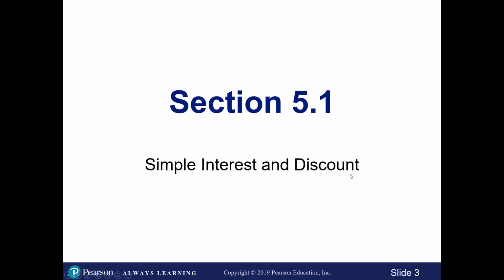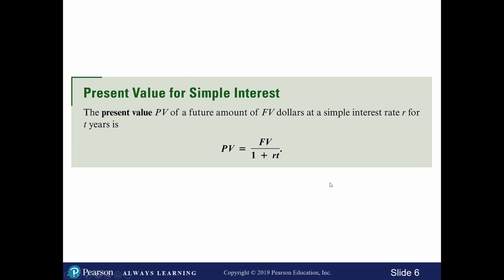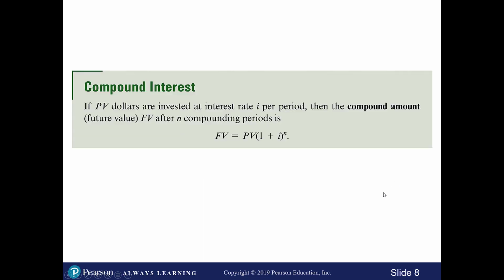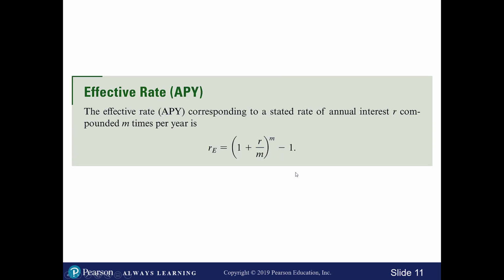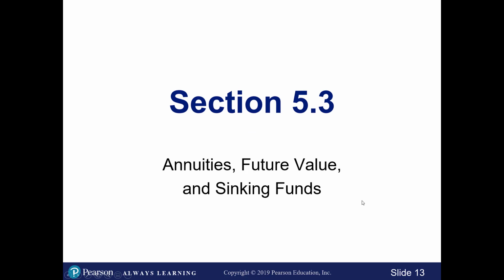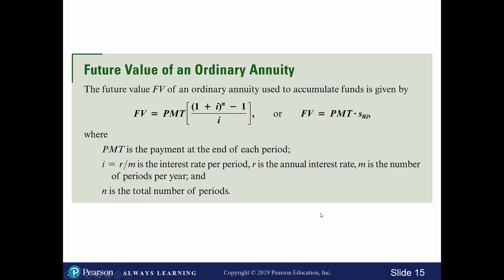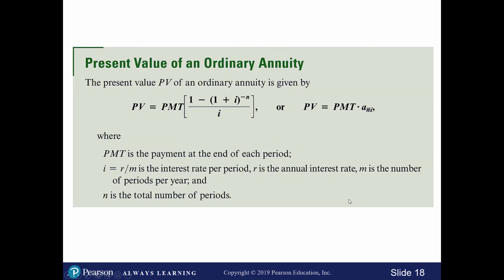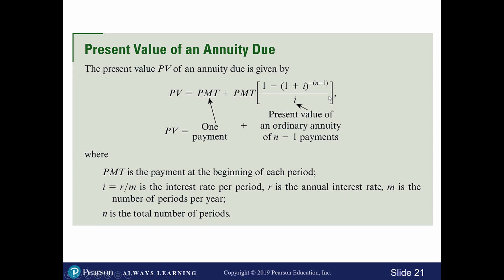Chapter 5 Preview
Overview of what is to come in Mathematics of Finance